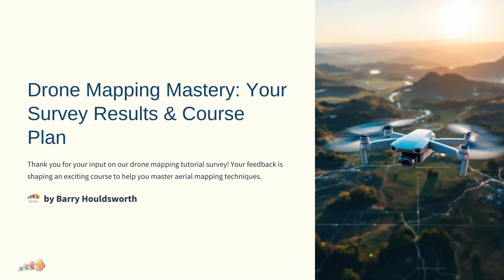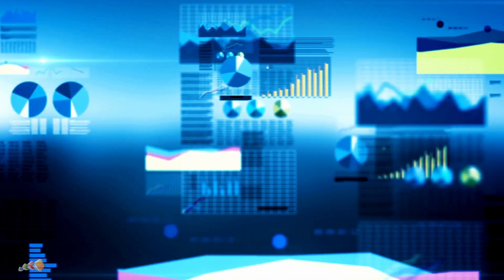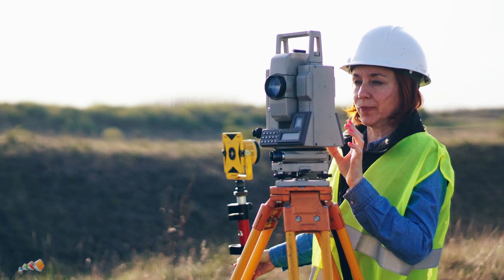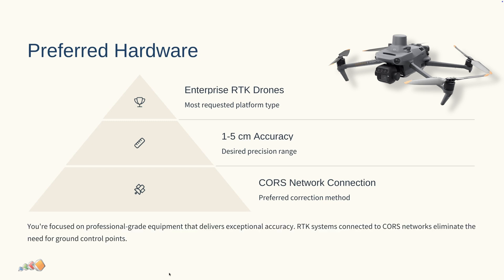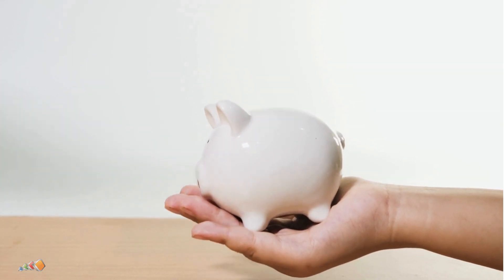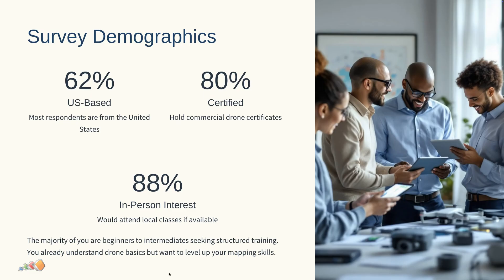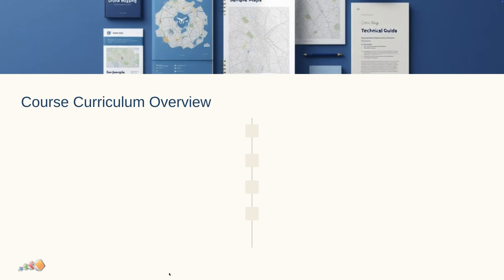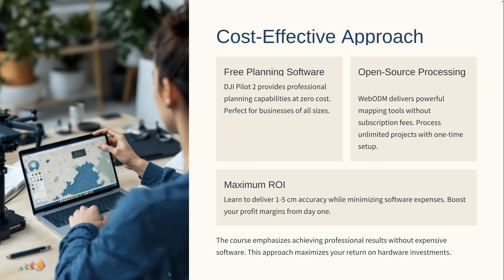📊 Survey Results Revealed: Helped Shape Our Next Drone Mapping Course!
We asked, and you answered! In this video, we reveal the results of our recent survey to find out exactly what you want to learn next in drone mapping.

From beginner skills to advanced workflows, your feedback is helping us build a course that truly meets your needs. Tune in to see the top topics, surprising insights, and what course we’ll be creating based on your input. Thank you to everyone who participated—this course is being built with you and for you! 🚀🛸